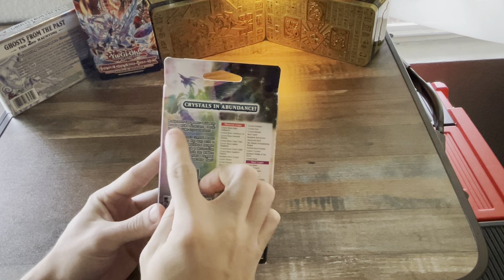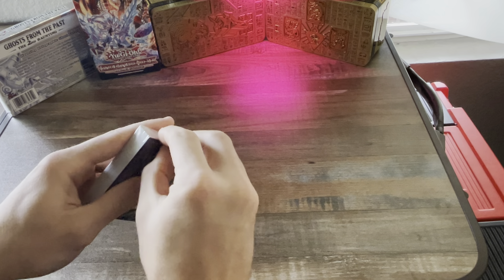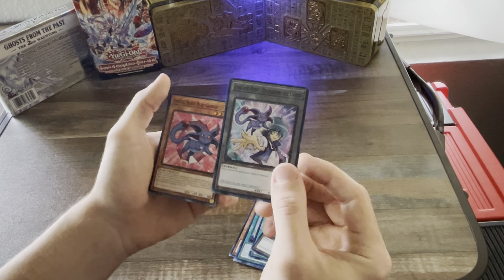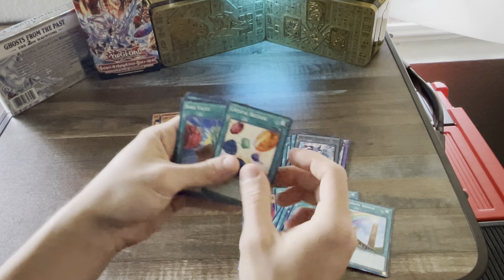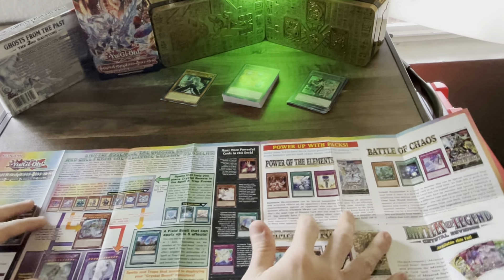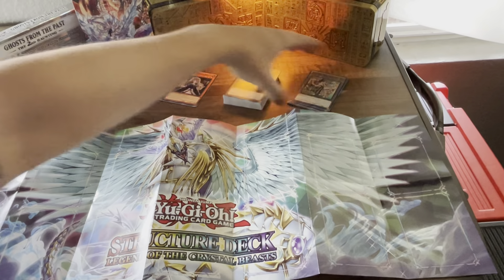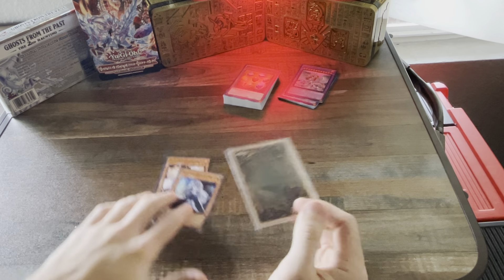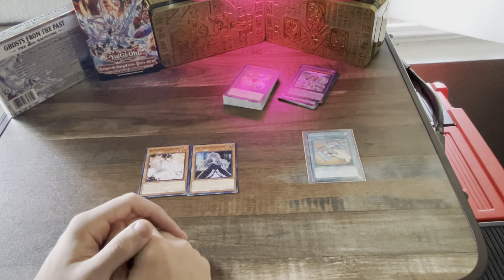Yu-Gi-Oh! Legend of the Crytal Beasts Structure Deck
Reviewing the Yugioh Crystal Beasts Structure Deck. Also a showcase of a cool speedroid card.